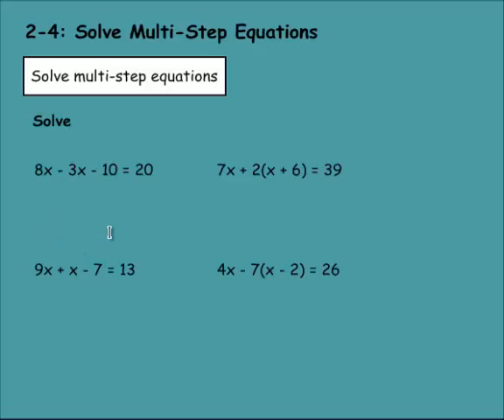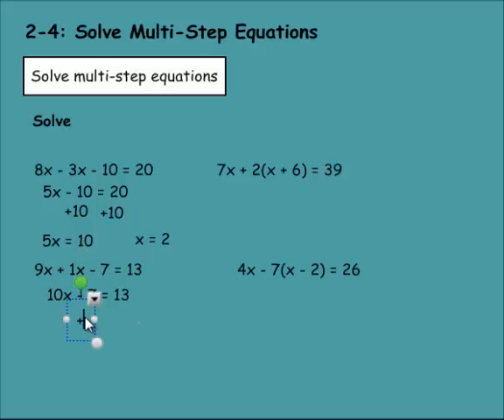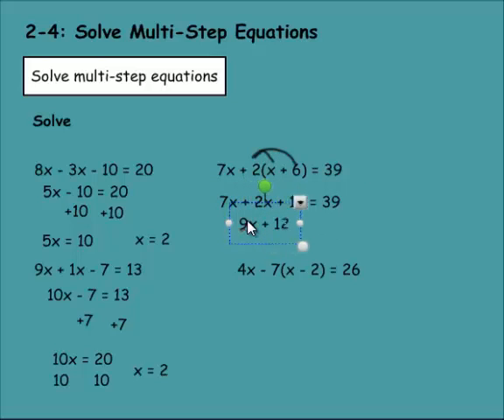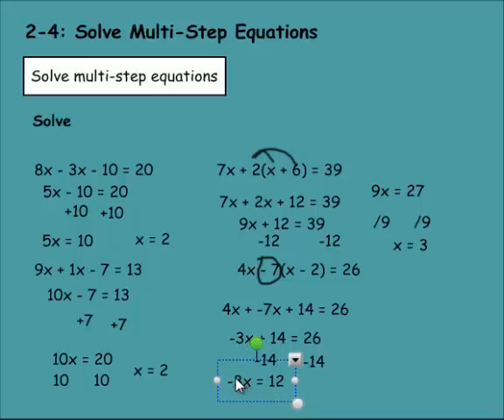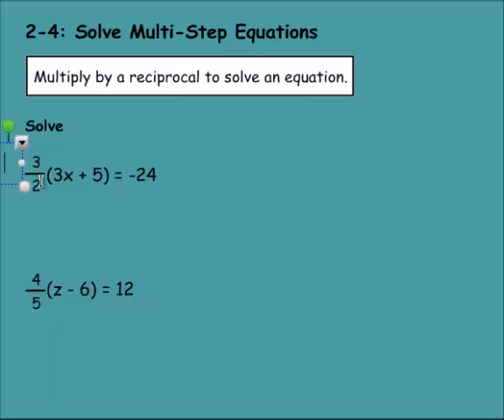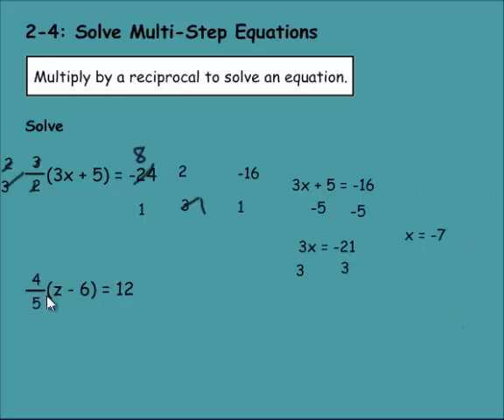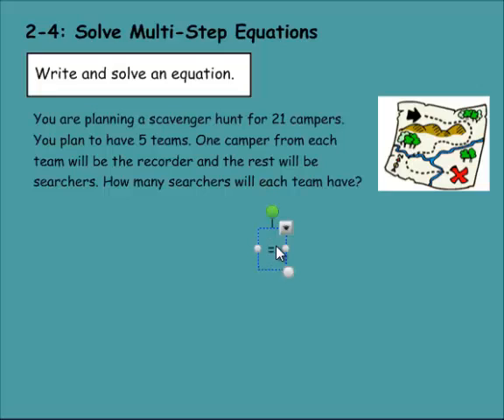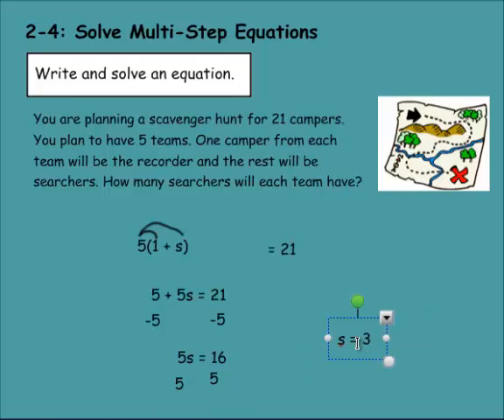Algebra: 2-4: Solve Multi-Step Equations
How to solve multi-step equations and write real-world situations as multi-step equations.